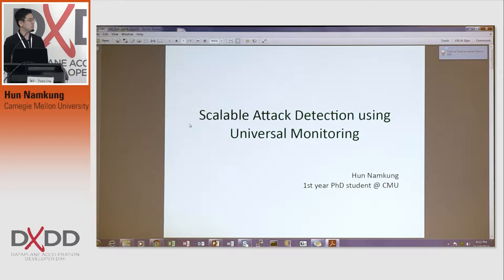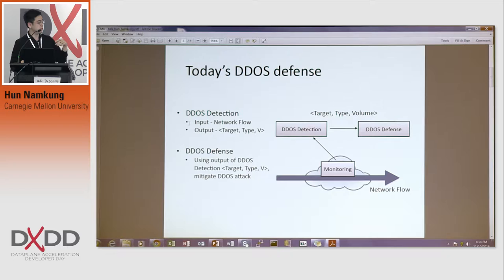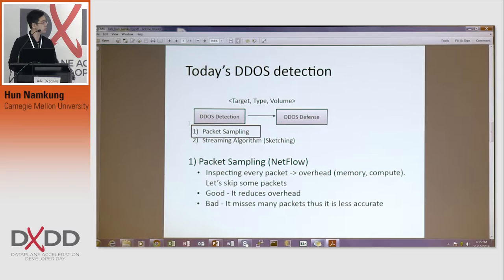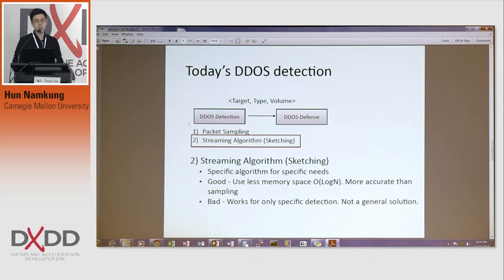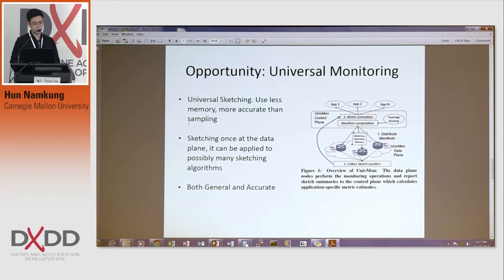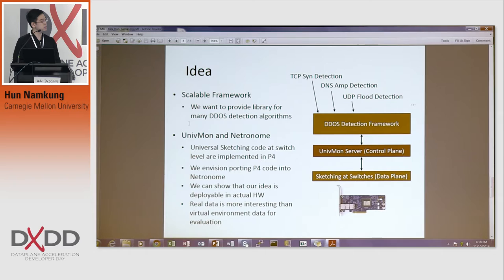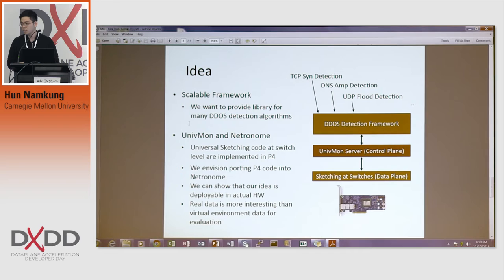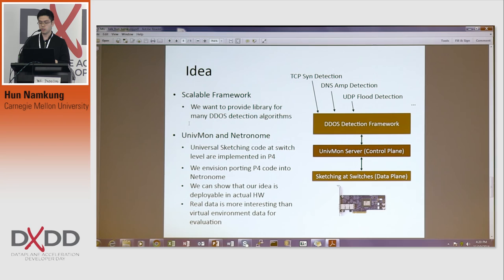Scalable Attack Detection using Universal Monitoring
Hun Namkung (Carnegie Mellon University)
Carnegie Mellon University: Scalable Attack Detection using Universal Monitoring